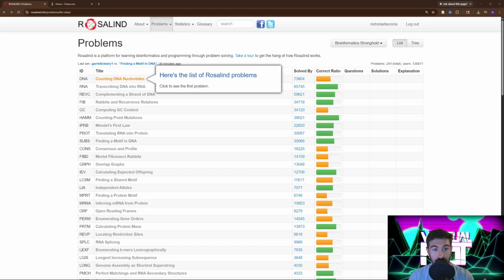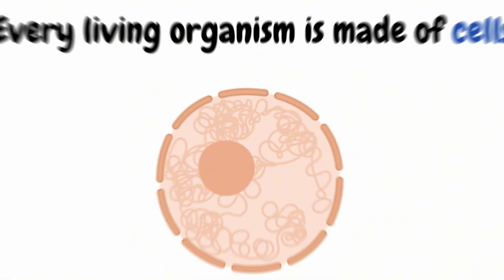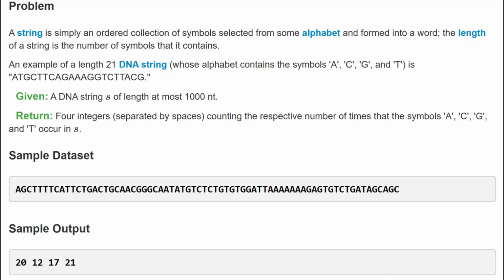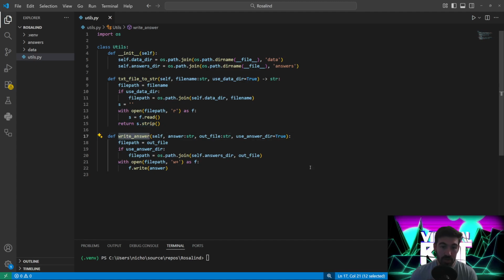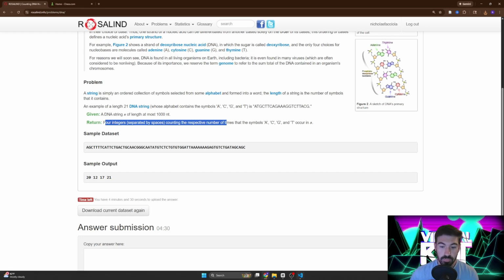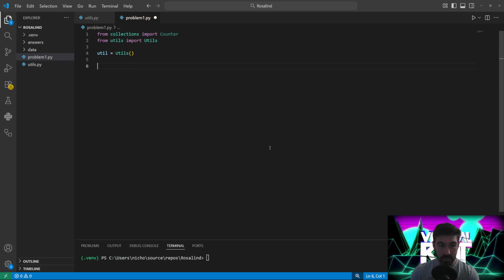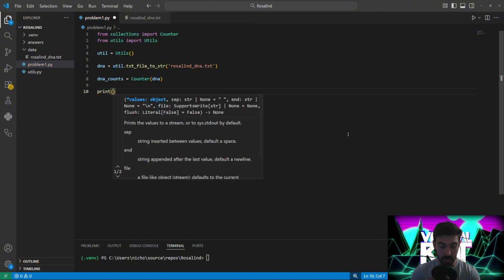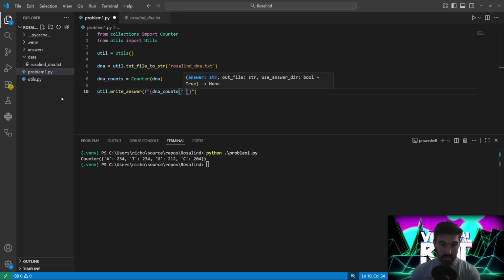Bioinformatics with Rosalind - Counting DNA Nucleotides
In this video, I’m starting a brand-new series where I learn bioinformatics by solving problems from the Rosalind platform using Python. I’m applying for a graduate certificate in Biological Data Science, and since my background is in software engineering—not biology—I’m using Rosalind to bridge the gap one problem at a time.

We kick things off with the classic first challenge: Counting DNA Nucleotides.

Before jumping into code, I walk through the biological context Rosalind provides. We look at how every living organism is made of cells, how the nucleus contains chromatin, how chromatin condenses into chromosomes during mitosis, and how chromosomes are made of nucleic acids—long polymers built from repeated units called nucleotides. Each nucleotide includes a sugar, a phosphate, and one of the four bases: A, C, G, or T. That sequence is what defines a DNA strand, and counting those bases is the foundation of almost every genomic analysis.

After the biology mini-lesson, we hop into VS Code, set up a small project structure with a utils.py helper, download the dataset, and use Python’s collections.Counter to solve the problem cleanly. I show how to parse the input, count each nucleotide, and write the output to an answers directory for easy submission.

What you’ll learn in this episode:
- Basic DNA structure and nucleotide concepts
- How Rosalind problems are structured
- Setting up a Python environment for bioinformatics
- Loading text-based DNA datasets
- Using Counter to compute character frequencies
- Writing formatted output for Rosalind’s expected result

This episode is part of my Rosalind Bioinformatics Stronghold Challenge, where I’ll solve every problem while learning the biology behind each one.

Next episode: Transcribing DNA into RNA.

Timestamps:
0:00 - Intro
1:30 - Biology Context
2:38 - Coding